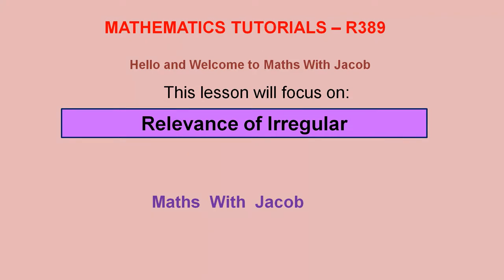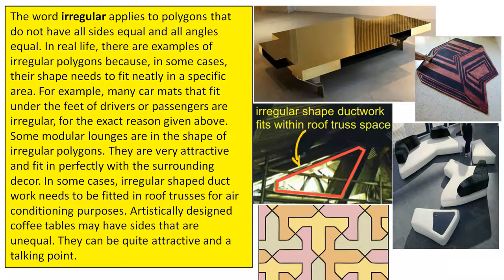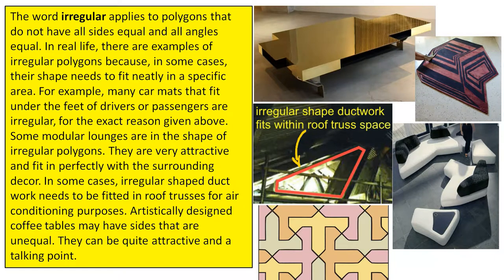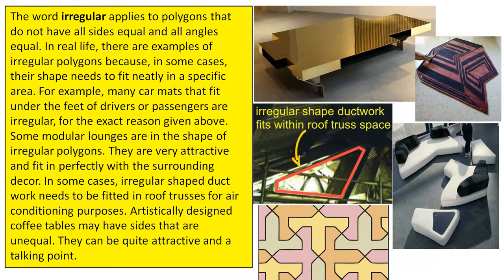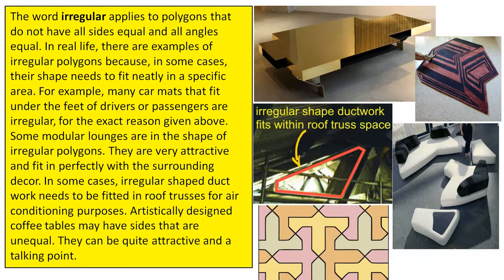Irregular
This video looks at some examples of irregular shapes in real life.